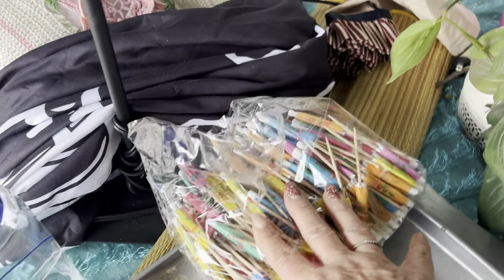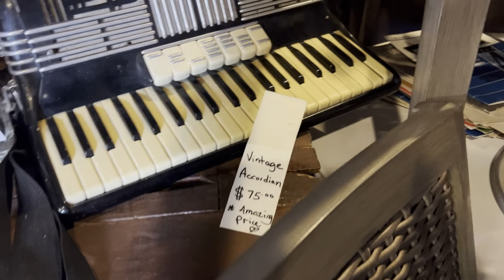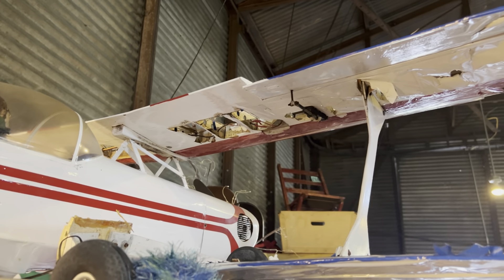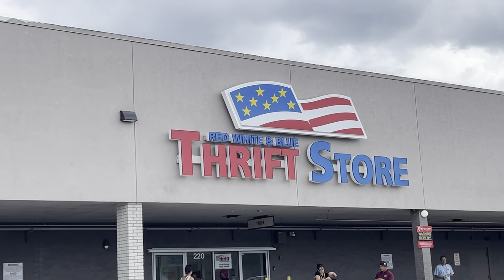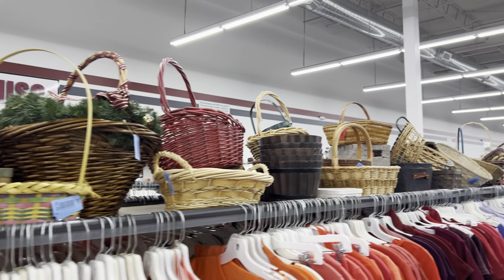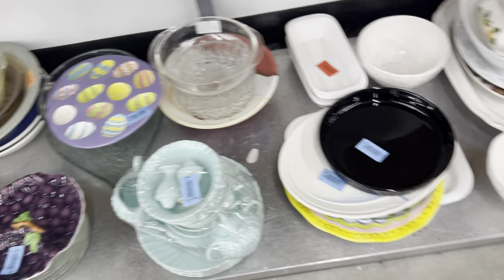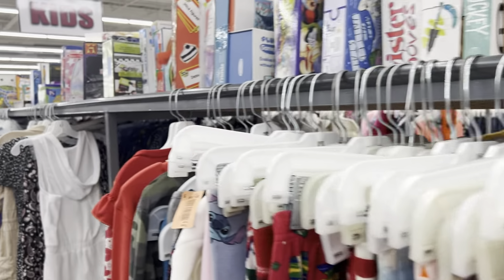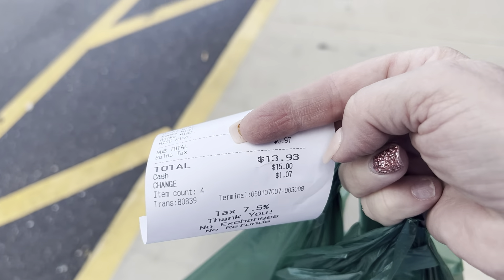THRIFTING IN TAMPA! Stained Marketplace & Red White & Blue Haul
Join me for an exciting day of thrifting in Tampa as I explore two amazing thrift stores: Stained Marketplace and Red White & Blue! In this video, I dive into the treasure trove of unique finds, vintage clothing, and hidden gems that these shops have to offer. Whether you're a seasoned thrifter or just starting out, you'll discover tips and tricks for scoring the best deals and making the most of your thrift store adventures. Watch as I showcase my haul from both locations, sharing the stories behind each item and why I couldn't resist bringing them home.

Thank You!.. and welcome to my Wonderful World. :)

 / wendybvoice​.  .

 / wonderfulwor​  .

Etsy Shop

Listen:

 • #173 Jukebox (Off...